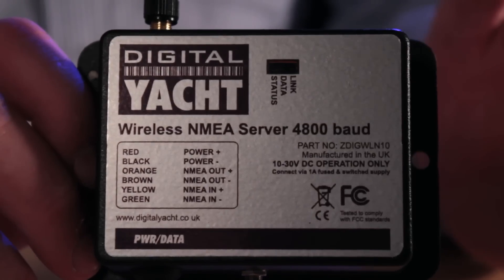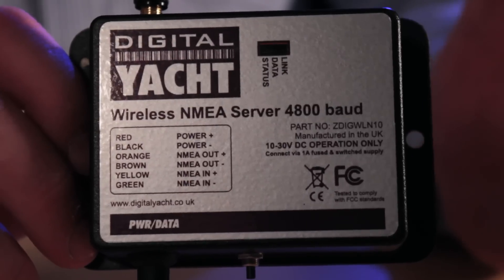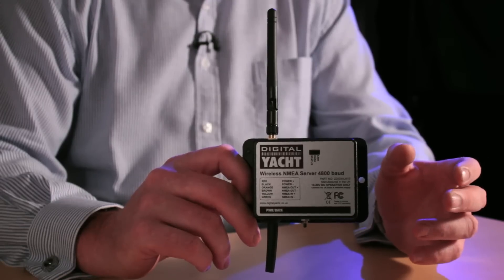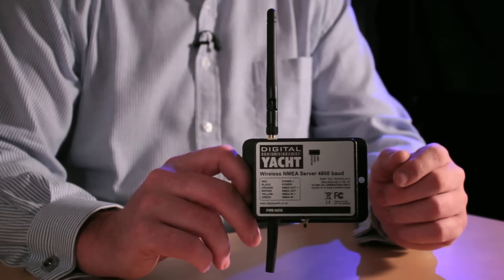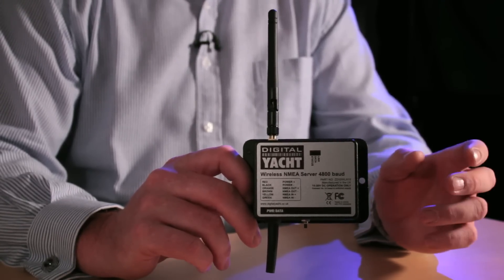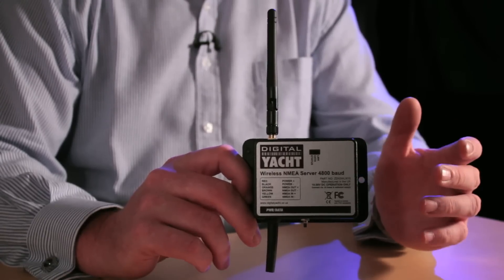WLN10 - Get NMEA data in your iPhone or iPad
In this short video, CEO, Nick Heyes, explains about a recent software update which means your boats NMEA data can now be sent to multiple iPhone and IPad units.